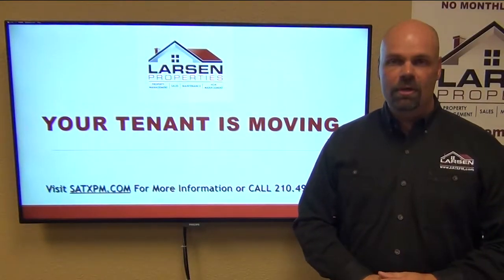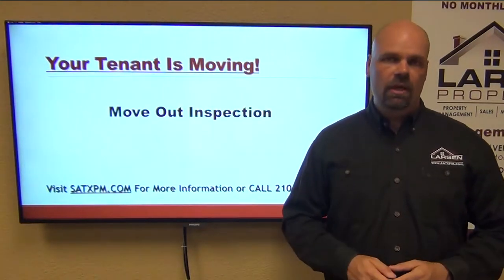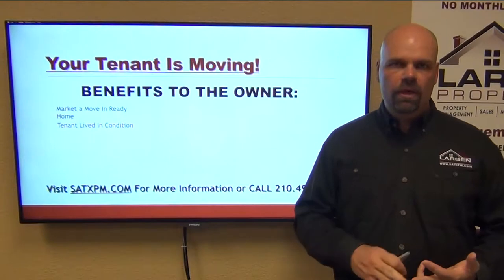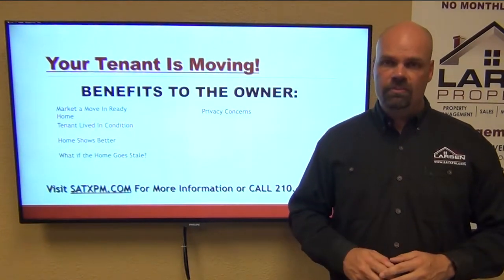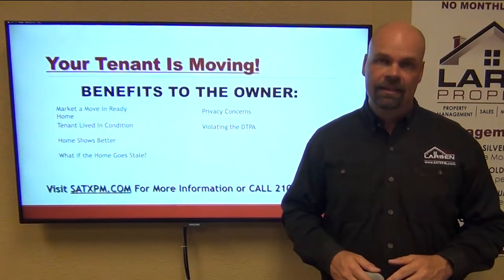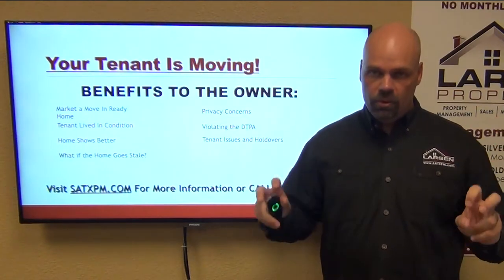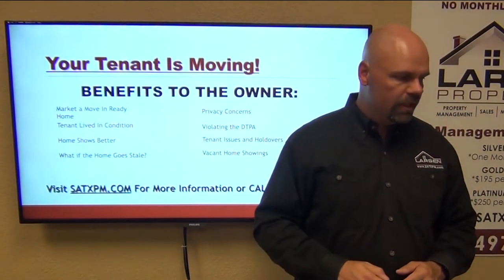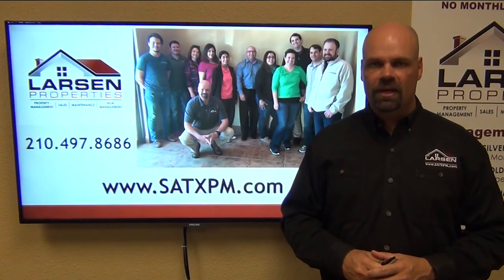Your Tenant is Moving Out